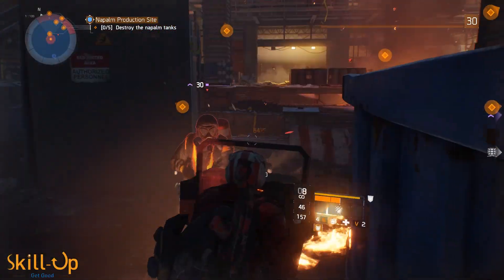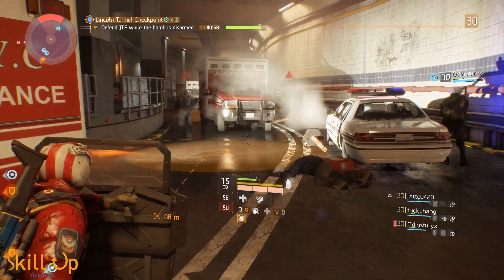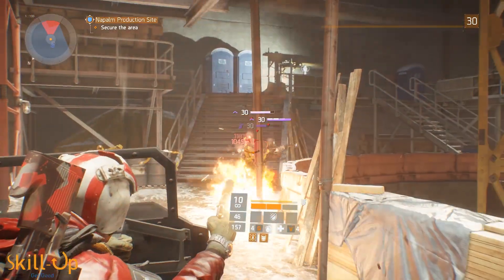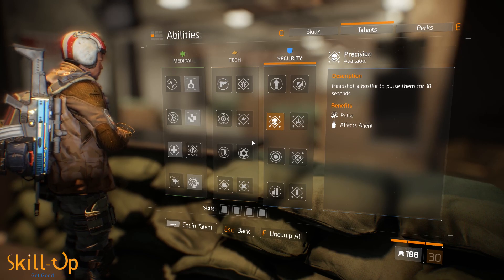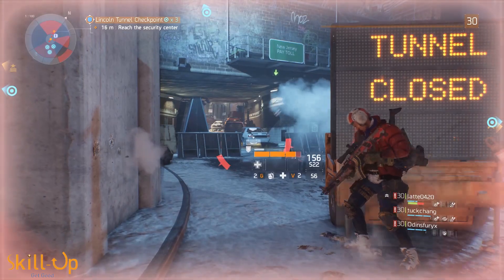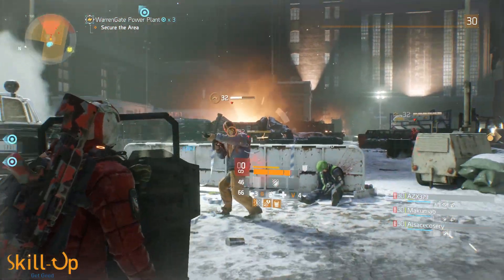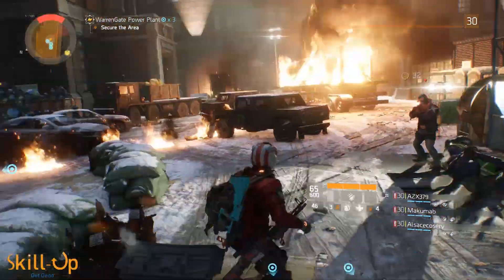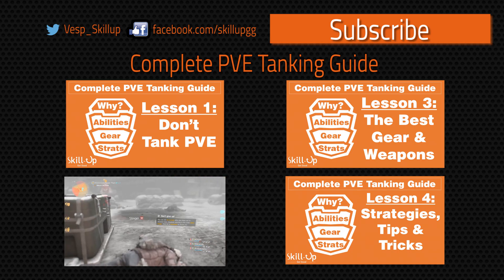The Division | PVE Tanking Guide (Part 2) | Abilities, Mods and Talents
Tom Clancy’s The Division- This is part 2 of my 4 part series covering PVE tanking in The Division. In this video I'll discuss the best abilities, mods and talents for use with this complex but fun spec.

Tune in for the other videos in the series that cover abilities, mods, talents, gear, weapons and playstyle: